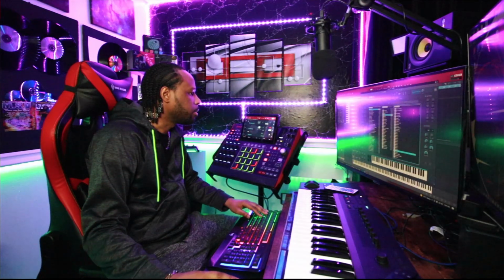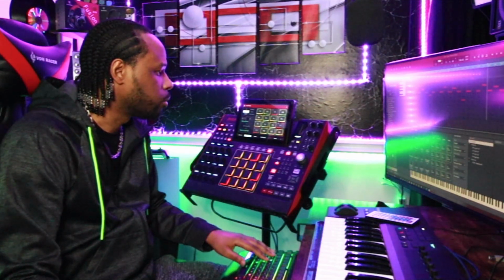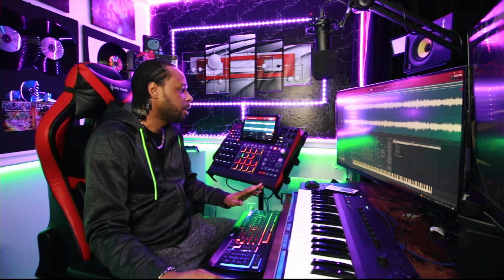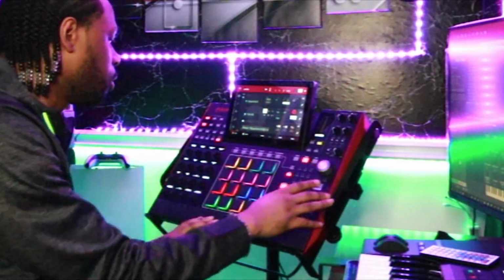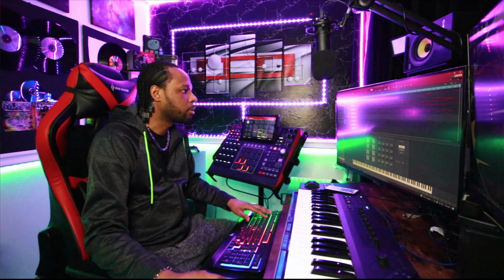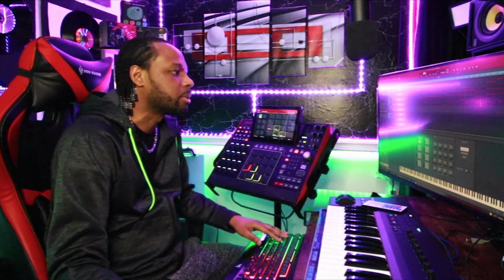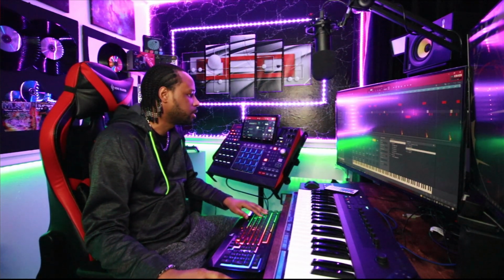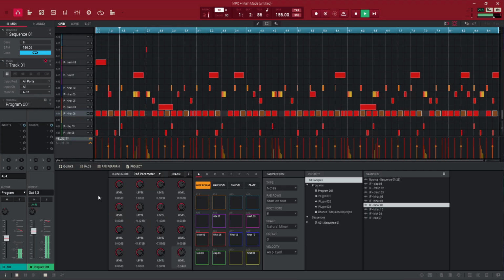Texture Tips for Better Melodies and Drums - MPC X Beat Making Tutorial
In this video I show some tips for good texture in melodies and drums using reverse samples and also percussion arrangement.  This can be done in all software not just the MPC X and MPC Software

akai mpc x beat making, akai professional, making beats, mpc x tutorial, making beats live stream, da drank kang, purpleworld beats, dungeon palace studios